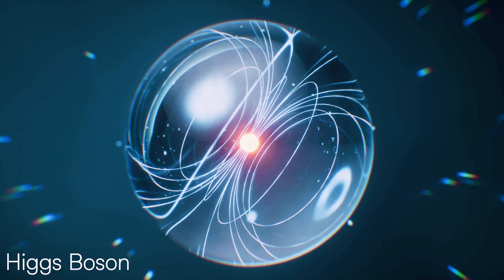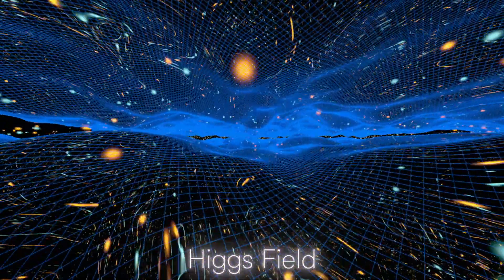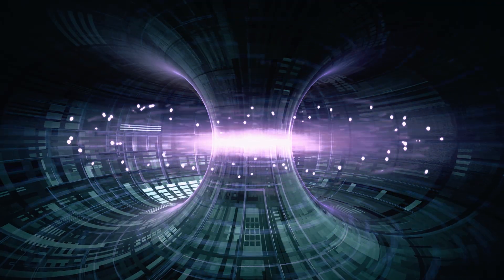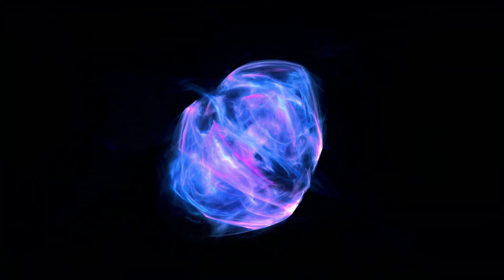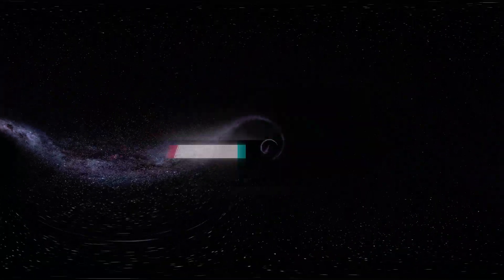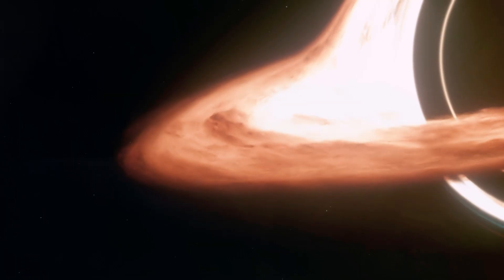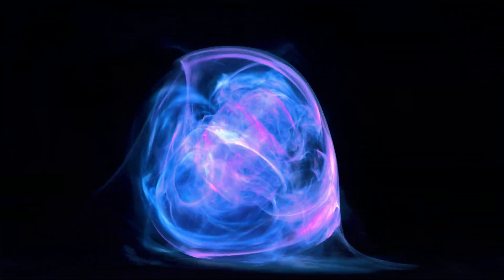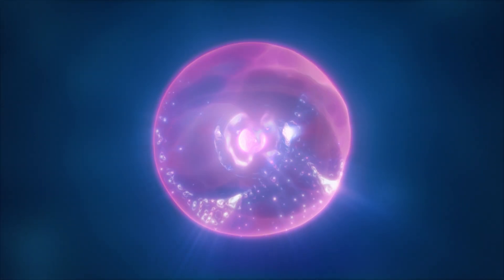Why the Higgs Particle Hasn’t Destroyed the Universe (Yet)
The Higgs boson, often referred to as the "God particle," plays a crucial role in giving mass to the fundamental particles in the universe.

When the Higgs boson was discovered in 2012, it filled a missing piece of the Standard Model of particle physics. But new research suggests it could also be tied to the universe’s potential demise. A possible trigger might be primordial black holes.